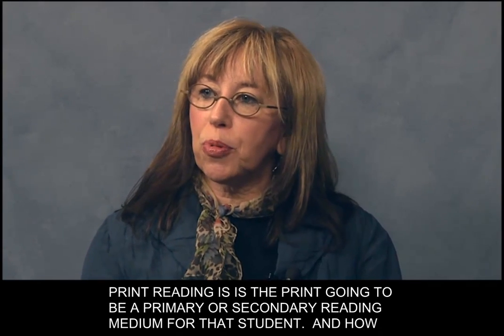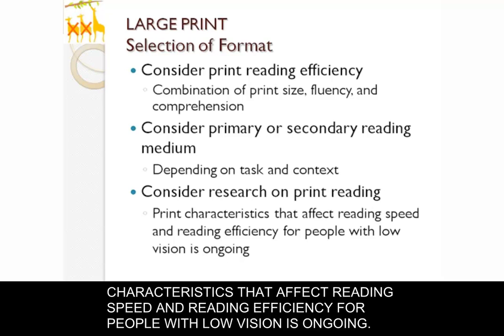PATINS Project - AIM for Success! part 2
Implementing Accessible Instructional Materials in Today's Classroom with Donna McNear and Scott Marfilius part 2